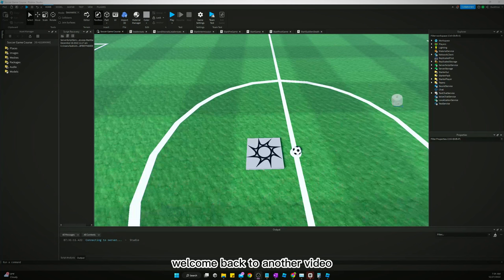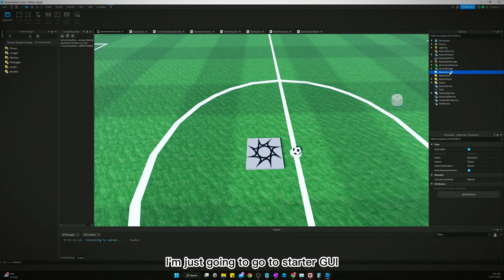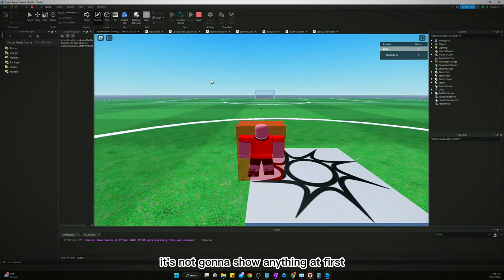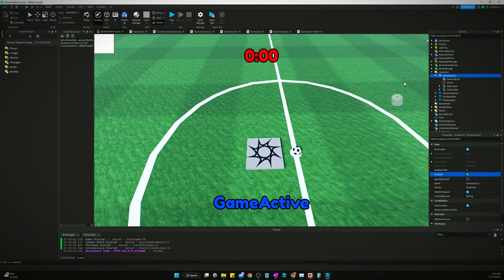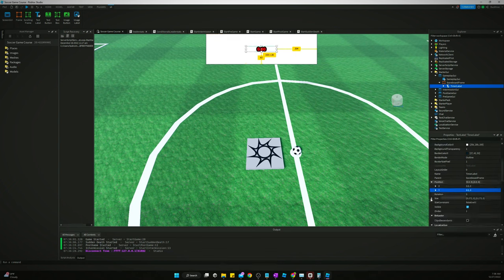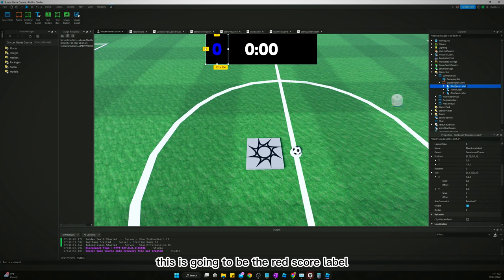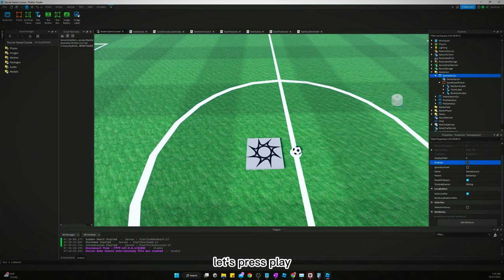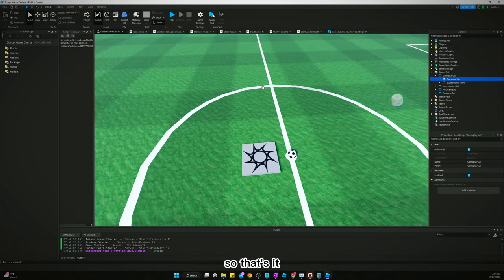How to Make a Soccer Game in Roblox Studio || Part 6 - Game Loop UI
Here is the link to download the UI for the project.  Download the file, import it into your project, and ungroup it in your StarterGui: